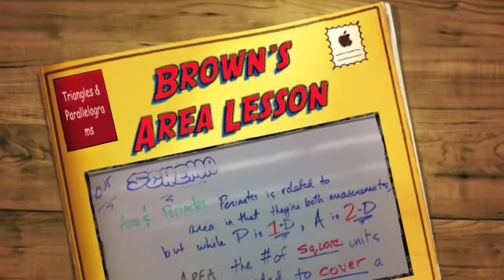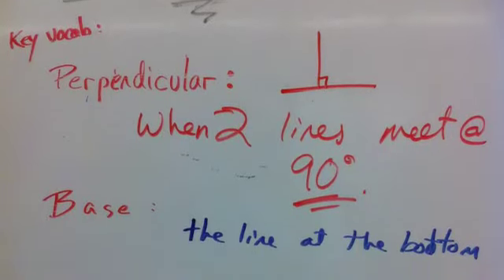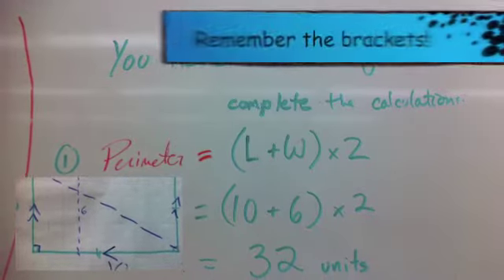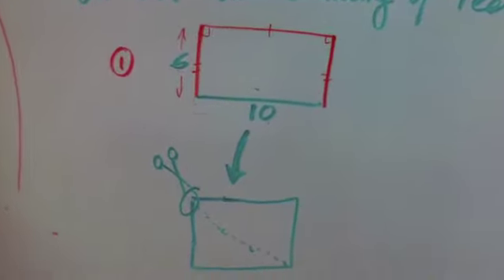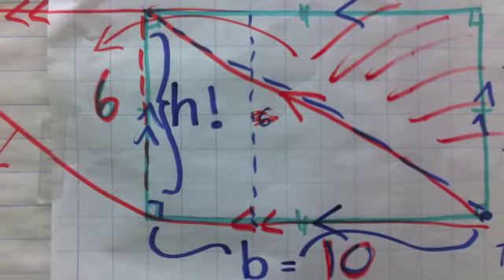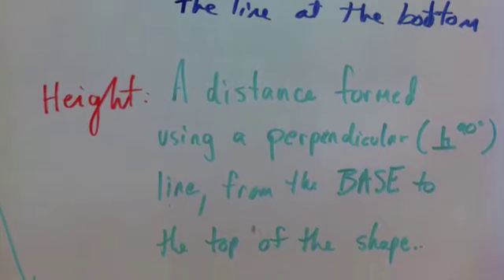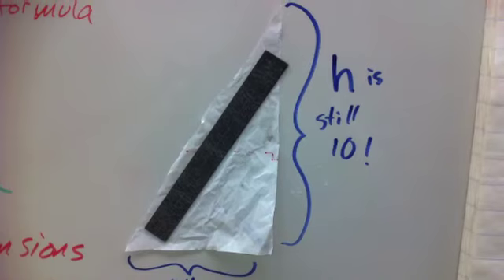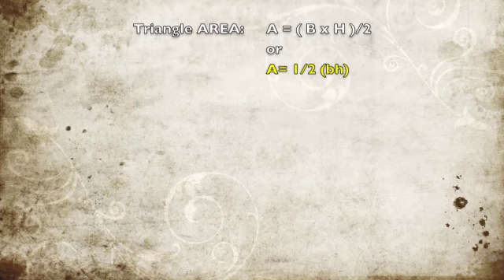Brown's Math Lesson : area of triangles and parallelograms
In my nasally voice, breaking down the big area lesson from December: Developing an area formula for parallelograms and triangles.

No patience? - jump to the 'new stuff':
@2:38 Parallelograms
@5:20 Triangles